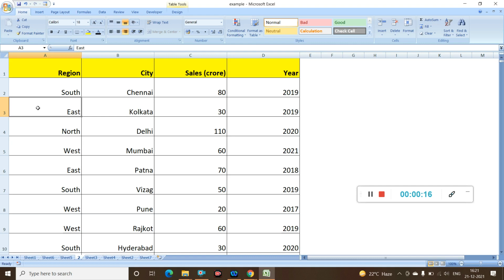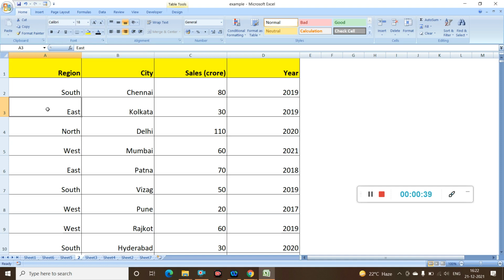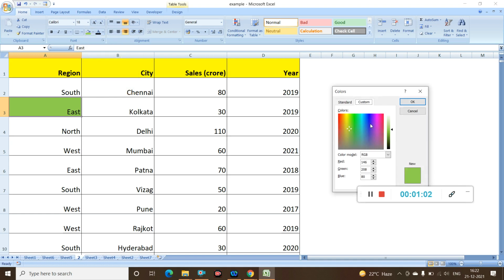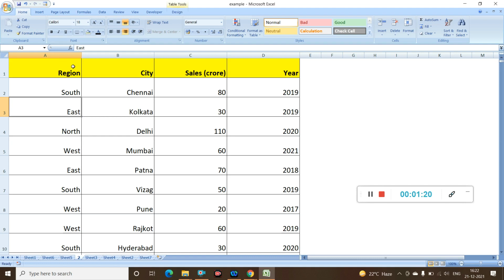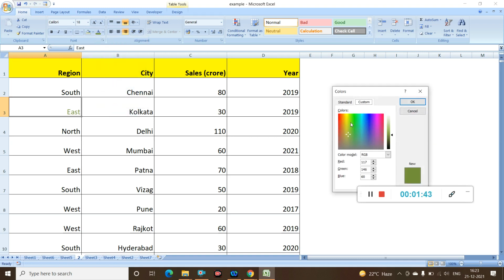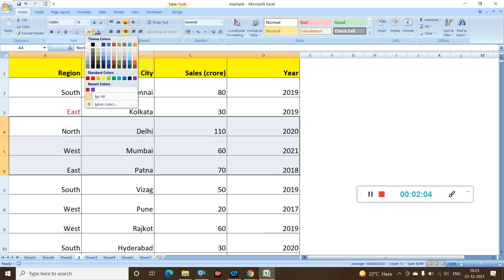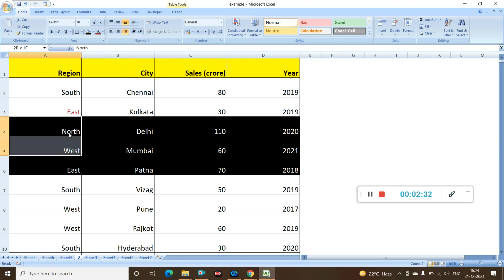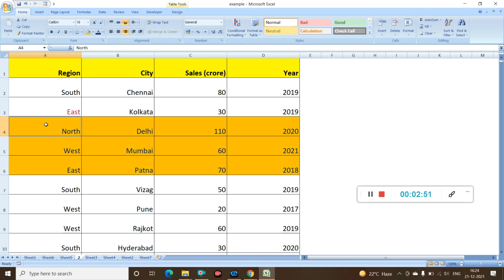MS Excel - Font & Background Color